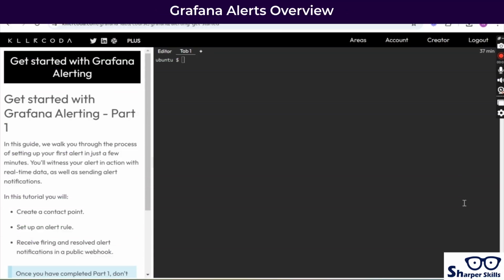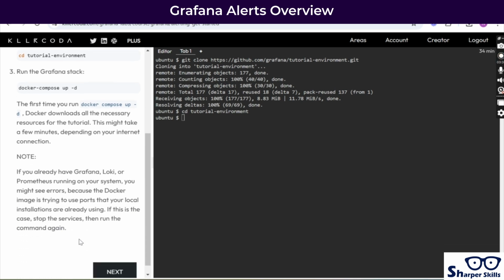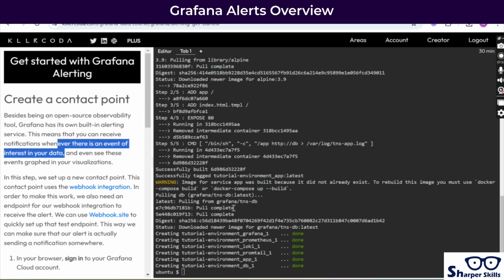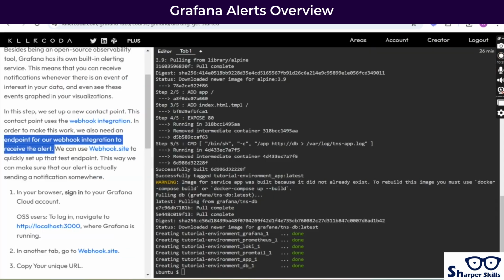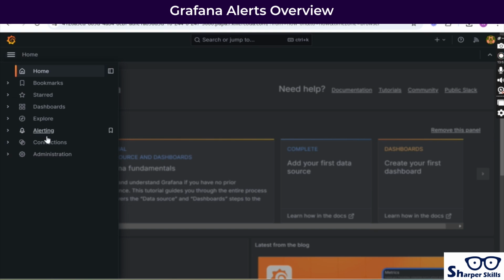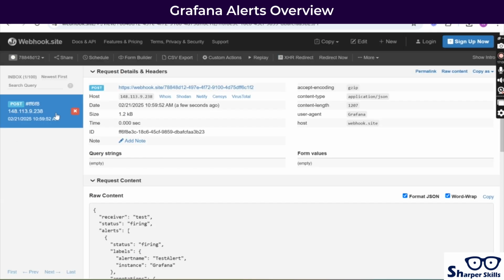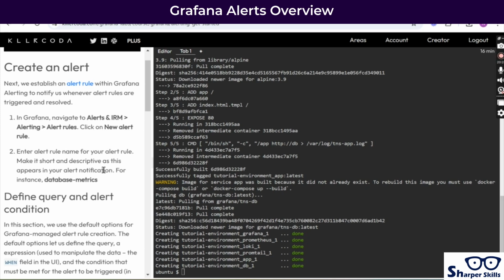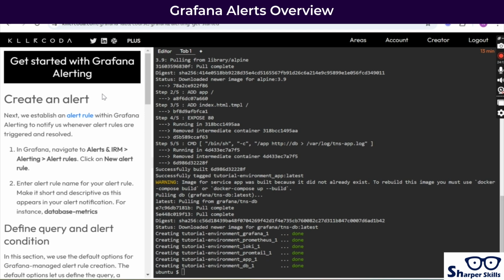3.Grafana Alerts Overview.